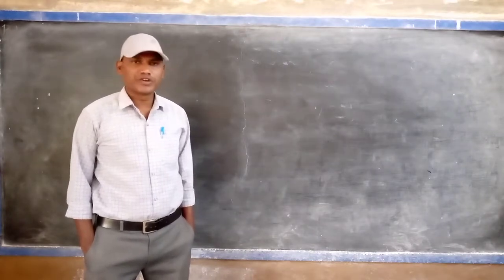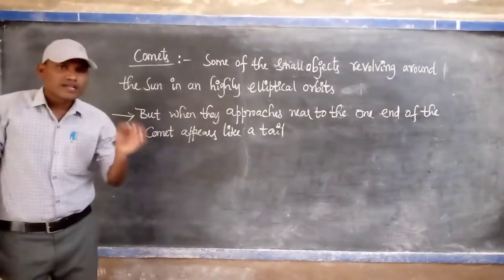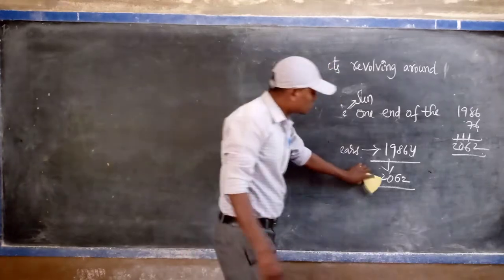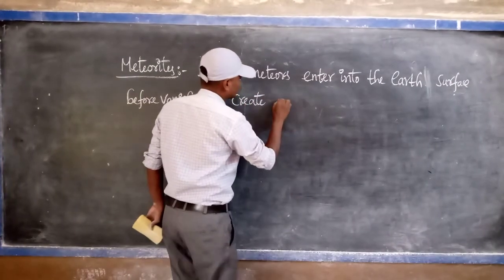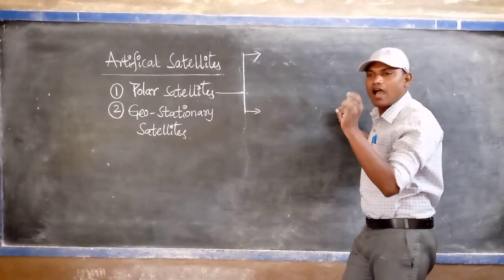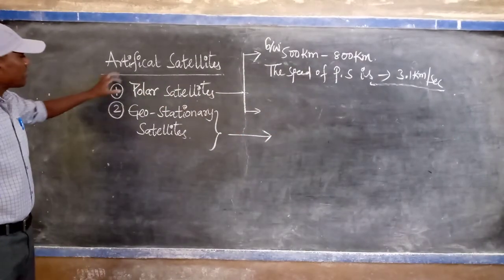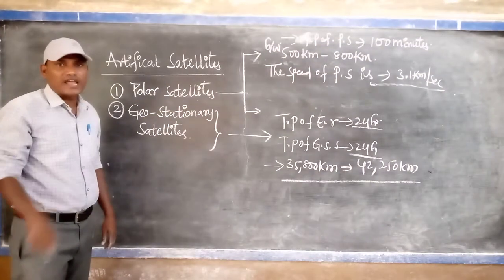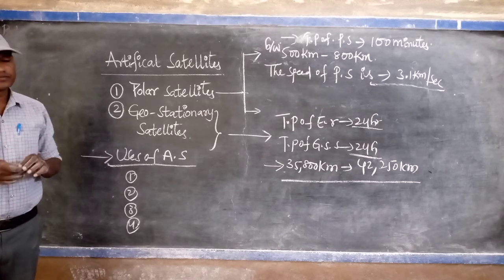Physics: Star and the Solar System {comets, meteros and Satellites} - Part-9 (8th class)